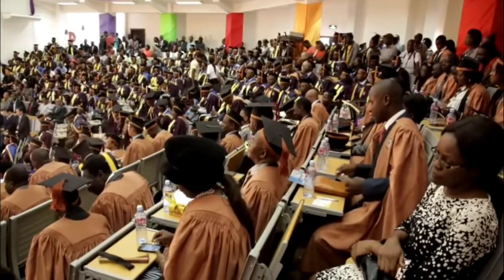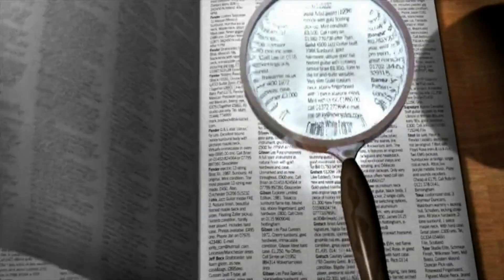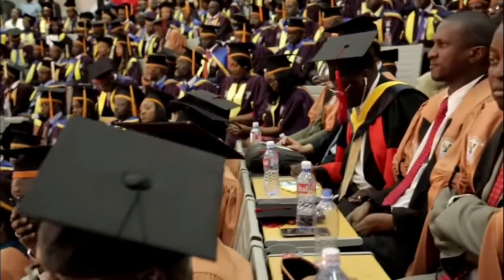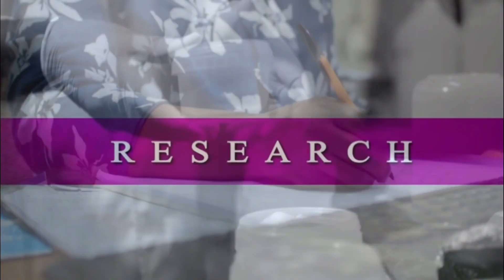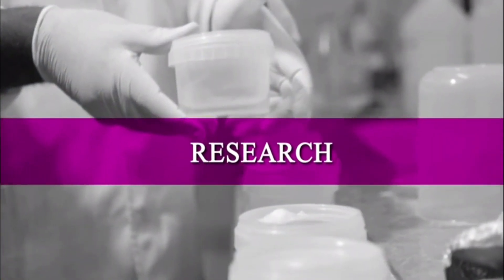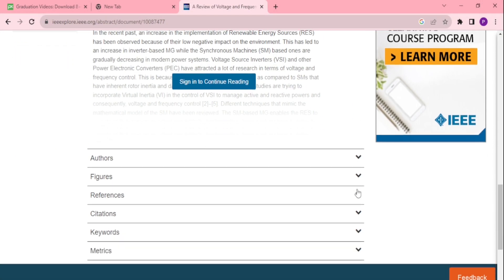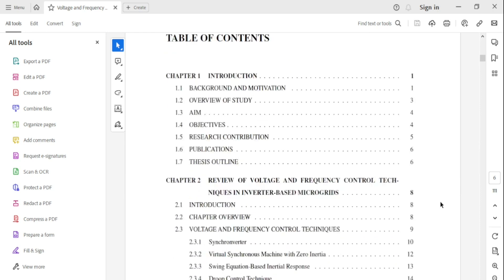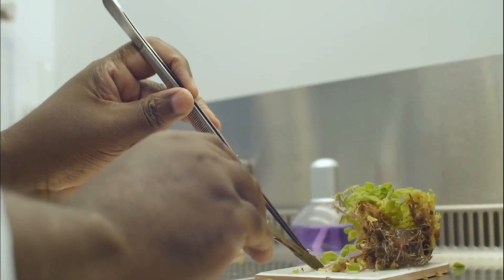What is the difference between an MPhil and a MSc?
Watch the video to the end and learn the differences that are there between an Master of Philosophy (MPhil) and a Master of Science  (MSc).